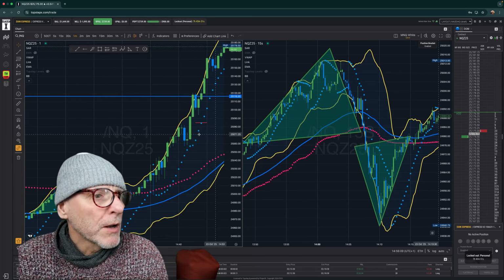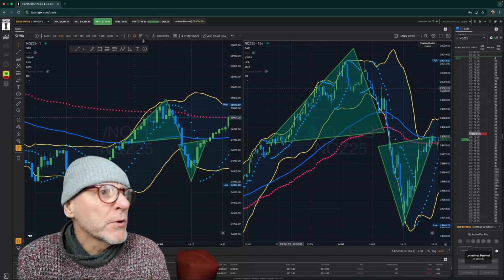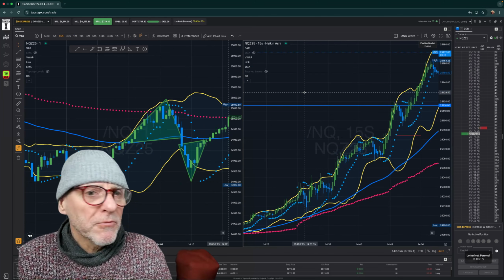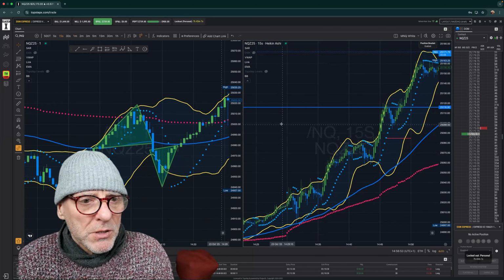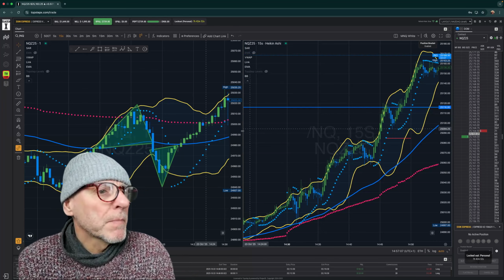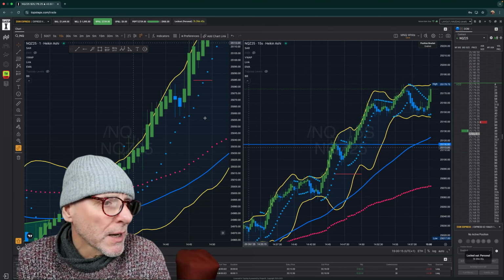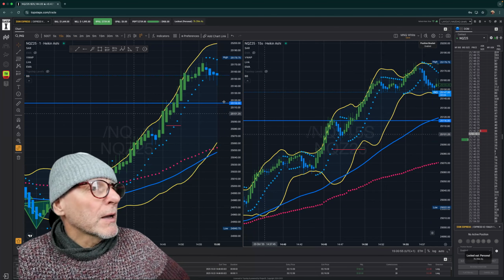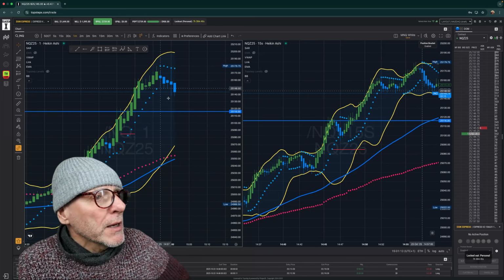Day Trading the NASDAQ with a Topstep 50K Express account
When to Enter a trend.